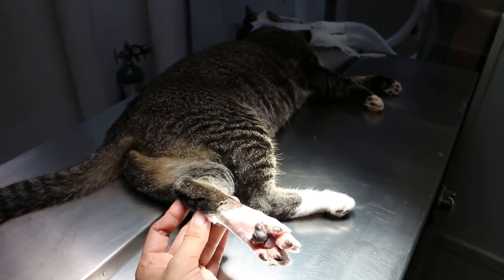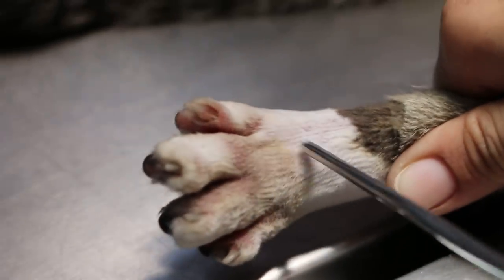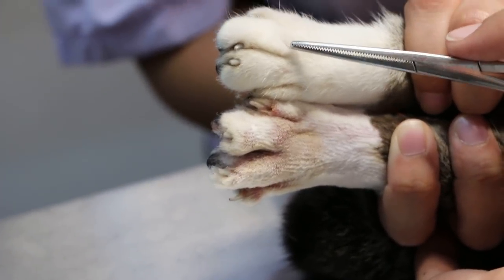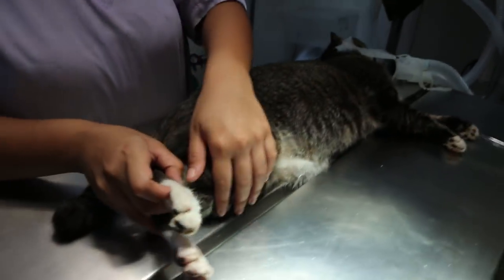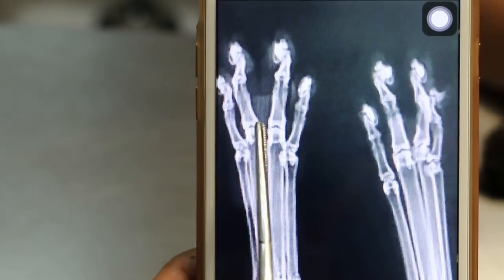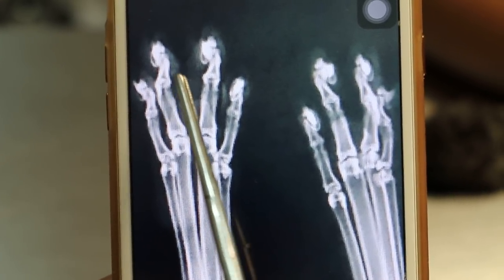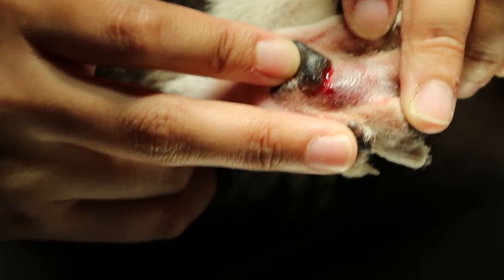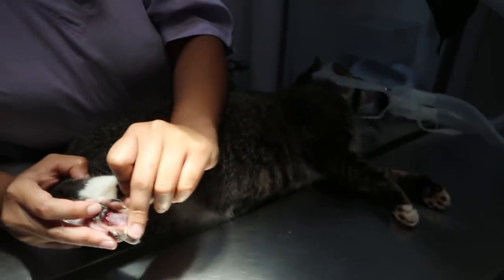A stray cat from Tampines has a swollen bleeding paw (haematoma)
15 Oct 2018. A young lady speaking Mandarin consulted Toa Payoh Vets about a stray cat with a swollen left hind paw on the lower side. X-ray did not show any fracture. That was good news.

The cat is treated for infected ventral paw wound between Digit 3 and 4, left hind leg under gas anaesthesia. She recovered from anaesthesia and went home.

Singapore has many kind people rescuing injured or infected stray cats for treatment nowadays.